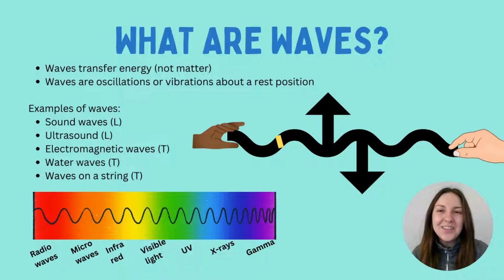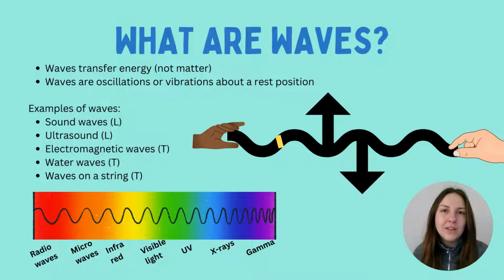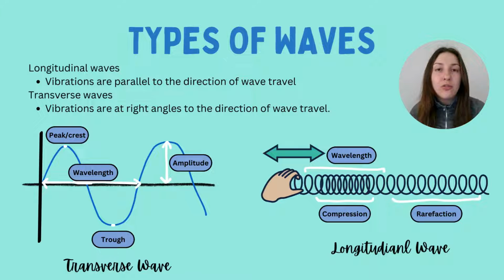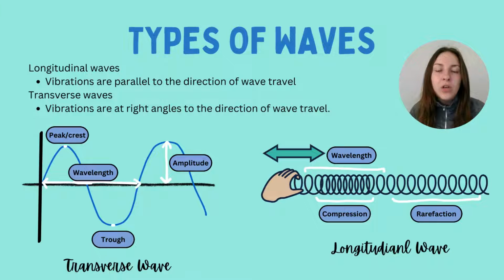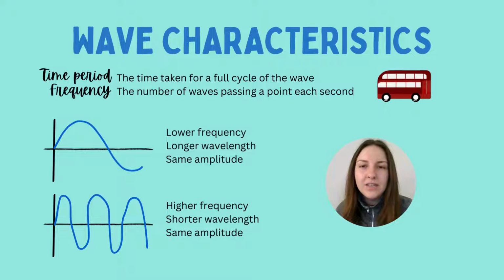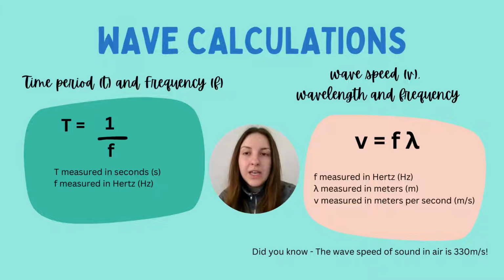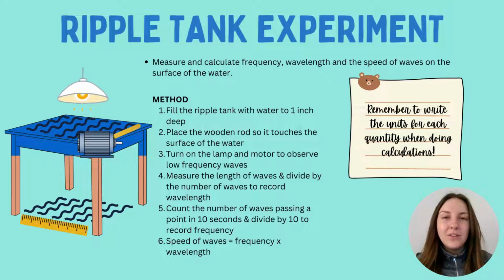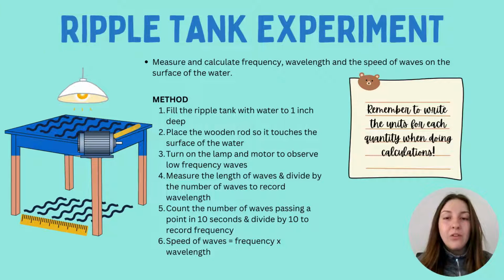Waves (GCSE Physics) | Required Practical | The GCSE Science Teacher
In today's video, we are learning about Waves for GCSE Physics! 🧑‍🔬

Please...

🎁 Did you know?! The speed of visible light waves in air is 299,792,458 m/s (or 3x10^8 m/s)! So, very very fast!!

⛈️ BTW, this is why we see lightening first and then hear thunder during a storm because light travels much faster than sound! Pretty cool, right!